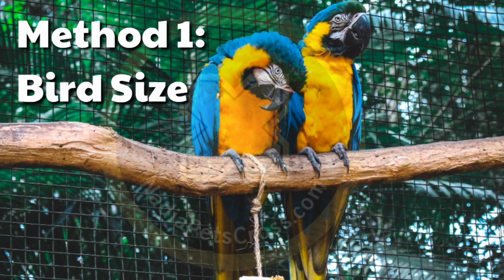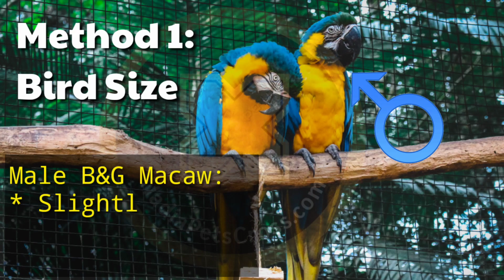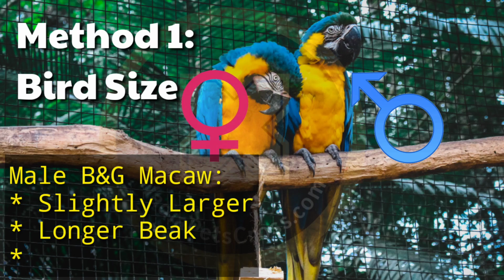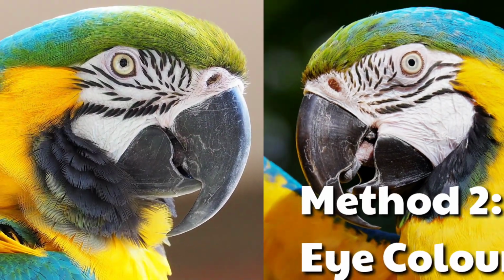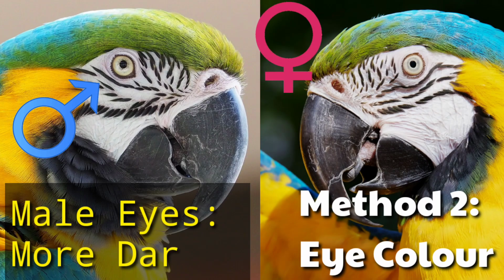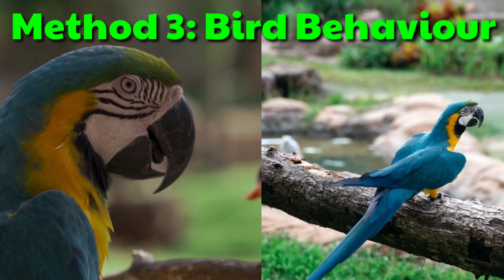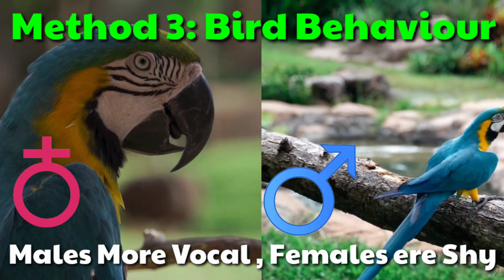Blue & Gold Macaw Sexing | Visual Gender Identification Methods Male Female of BG Macaw in English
Nadia Pets Cross is a Free Educational Channel for the awareness of Fanciers and Bird Farmers.

* For our Urdu/Hindi Viewers (Pakistan, India, Afghanistan, Nepal & Bangladesh), the Videos are uploaded daily at 8.0 PM (GMT+5) under following Monthly Schedule :

1. 1st of each Month: Monthly Price Update - Parrots
2. 2nd of each Month: Monthly Price Update - Finches
3. 3rd of each Month: Monthly Price Update - Pigeons & Doves
4. 4th of each Month: Monthly Price Update - Ground Birds (Chicken, Pheasant, Peacock, Partridge & Turkey)
5. 5th of each Month: Monthly Price Update - Waterfowls
6. 6th of each Month: Monthly Price Update - Animals
7. 7th of each Month: Monthly Price Update - All Bird Animal
8. 8th of each Month: Month Wise Feed for Finches
9. 9th of each Month: Month Wise Feed for Budgerigars
10. 10th of each Month: Month Wise Feed for Cockatiels
11. 11th of each Month: Month Wise Feed for Ringnecks
12. 12th of each Month: Month Wise Feed for Rosella
13. 13th of each Month: Month Wise Feed for Lorikeets
14. 14th of each Month: Month Wise Feed for Conures
15. 15th of each Month: Month Wise Feed for Alexandrian
16. 16th of each Month: Month Wise Feed for Amazon Parrots
17. 17th of each Month: Month Wise Feed for African grey parrot
18. 18th of each Month: Month Wise Feed for Macaw
19. 19th of each Month: Month Wise Feed for Cockatoo
20. 20th of each Month: Month Wise Feed for Waterfowls
21. 21st of each Month: Month Wise Feed for Fancy Chicken
22. 22nd of each Month: Month Wise Feed for Turkey
23. 23rd of each Month: Month Wise Feed for Doves & Pigeon
24. 24th of each Month: Month Wise Feed for Pheasants
25. 25th of each Month: Month Wise Feed for Peacock
26. 26th of each Month: Month Wise Feed for Partridge
27. 27th of each Month: Monthly Flying Birds Treatment
28. 28th of each Month: Monthly Ground Bird Treatment
29. 29th of each Month: Monthly Waterfowl Treatment
30. 30th of each Month: Monthly Animal Treatment

* For Our English Viewer, the Videos are uploaded daily at 10.0 PM (GMT+5) on following topics :
- All Birds Gender identification or Sexing
- All Birds Housing Requirements
- Genetic Calculation for X-Breeding
- All Birds Reproduction Data

* Find more informative videos on following other topics, in their respective Playlists, on this channel: